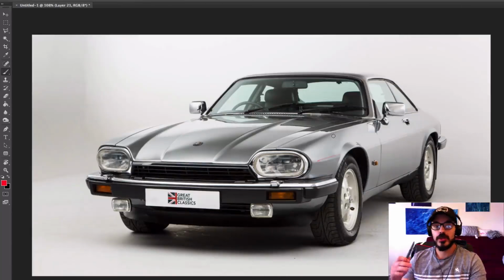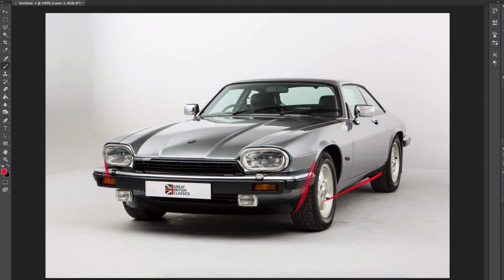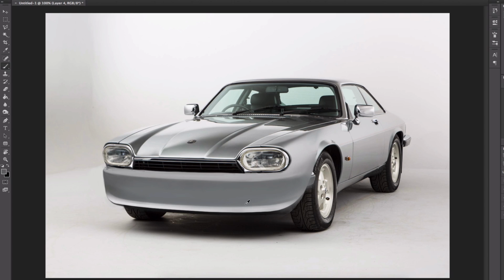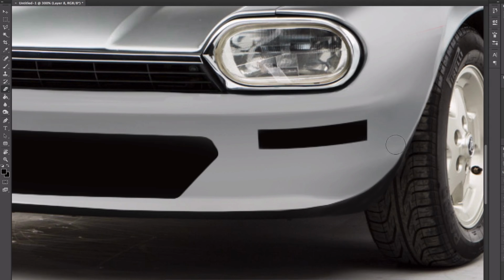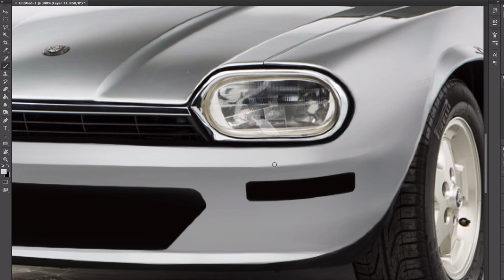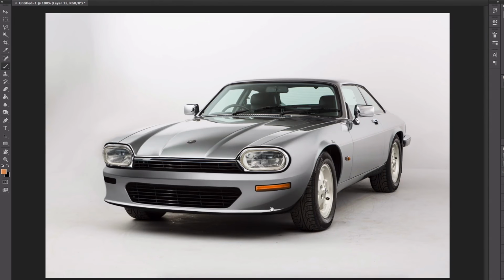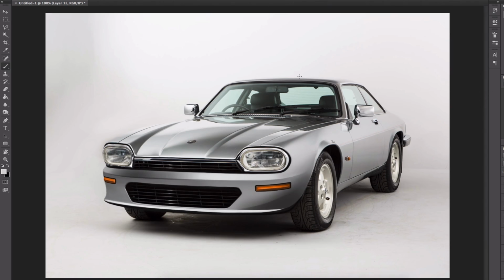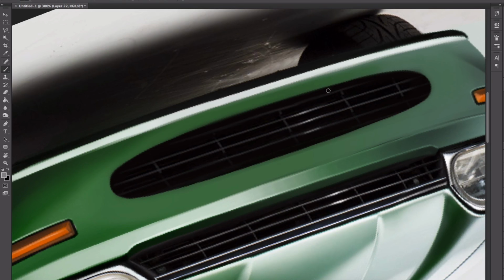Jaguar XJS Re-design - Modernizing a V12 Classic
The Jaguar XJS (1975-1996) is one of the coolest Jaguars ever built. With a V12 and optional manual transmission, the Jaguar XJS was a comfortable performance cruiser.

In this video, I will re-design the XJS and give it a bit of a facelift to imagine what the Jaguar XJS could look like in a modern suit. Add me on Instagram: TheSketchMonkey